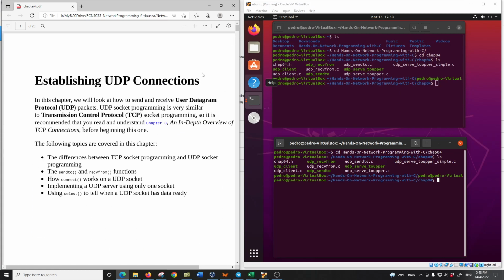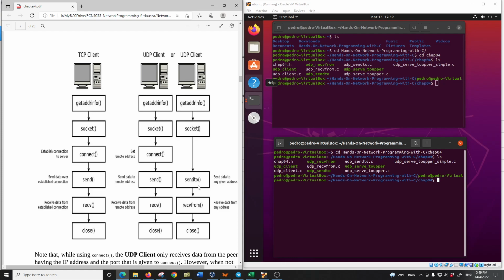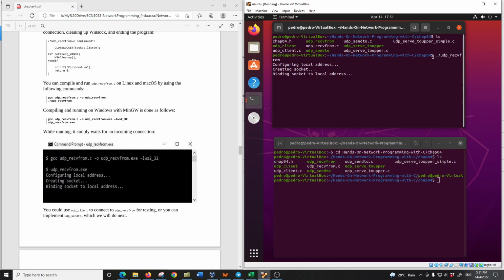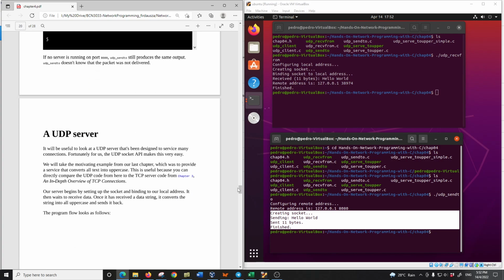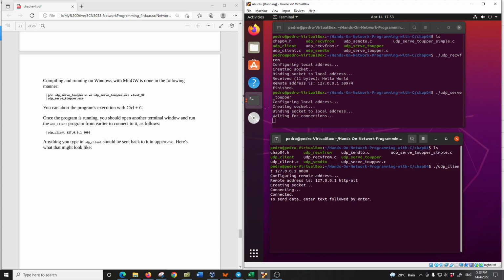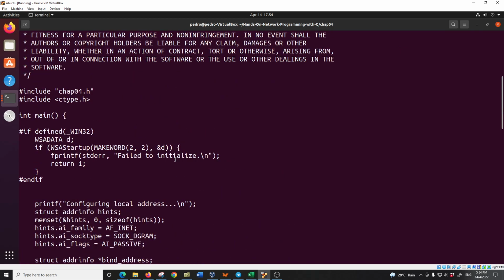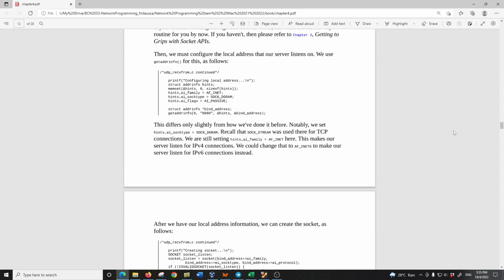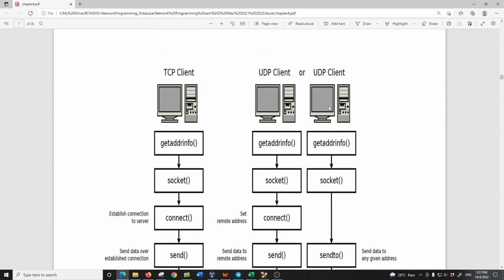Execute UDP server change from small to upper letters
This video is about to implement UDP in network programming with Ubuntu